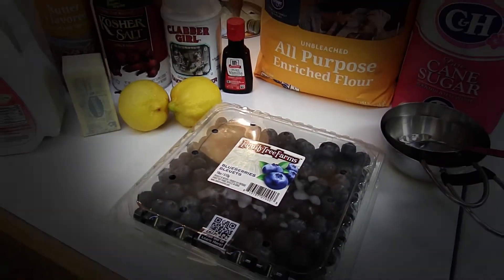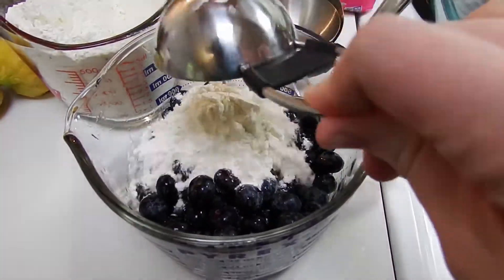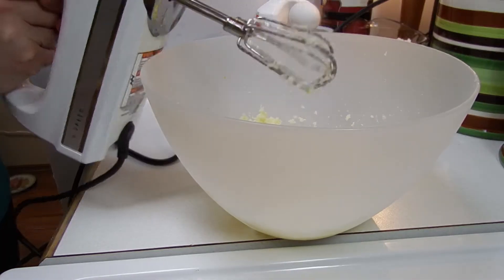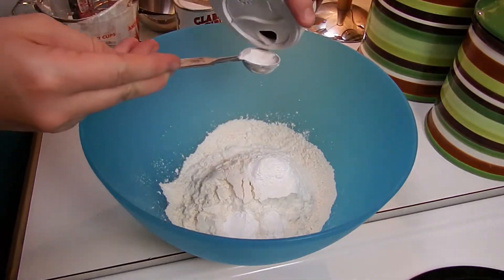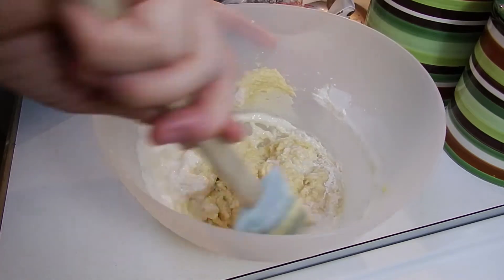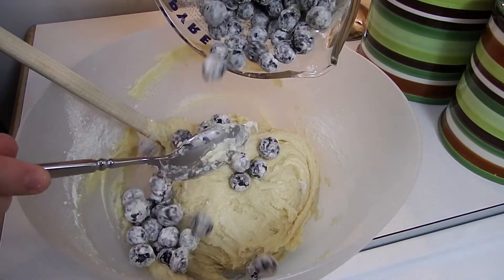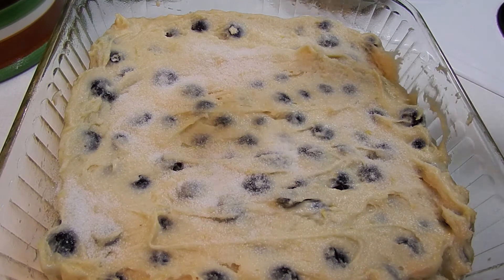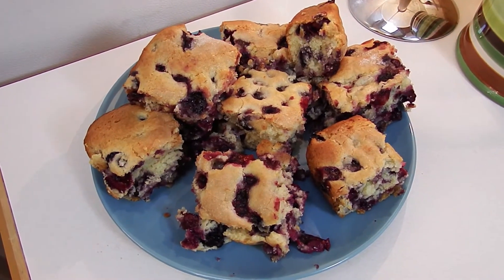BUTTERMILK BLUEBERRY BREAKFAST CAKE recipe.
Ingredients
½ cup unsalted butter, room temperature
2 tsp. lemon zest or more — zest from 1 large lemon
⅞ cup* + 1 tablespoon sugar for sprinkling
1 egg, room temperature
1 tsp. vanilla
2 cups flour (set aside ¼ cup of this to toss with the blueberries)
2 tsp. baking powder
1 tsp. kosher salt
2 cups fresh blueberries
½ cup buttermilk**

* ⅞ cup = ¾ cup + 2 tablespoons

** To make homemade buttermilk, place 1 tablespoon of vinegar or lemon juice in a liquid measuring cup. Fill cup with milk until it reaches the 1-cup line. Let stand for five minutes. Use only ½ cup of the prepared mixture for the recipe.

Instructions
Preheat the oven to 350ºF. Cream butter with lemon zest and ⅞ cup of the sugar until light and fluffy.

Add the egg and vanilla and beat until combined. Meanwhile, toss the blueberries with ¼ cup of flour, then whisk together the remaining flour, baking powder and salt.

Add the flour mixture to the batter a little at a time, alternating with the buttermilk. Fold in the blueberries.

Grease a 9-inch square baking pan (or something similar) with butter or coat with non-stick spray. Spread batter into pan. Sprinkle batter with remaining tablespoon of sugar. Bake for 35 to 45 minutes. Check with a toothpick for doneness. If necessary, return pan to oven for a couple of more minutes. (Note: Baking for as long as 10 minutes more might be necessary.) Let cool at least 15 minutes before serving.

Check out alexandracooks.com for more great recipes

v=VEyTsJQGYqM

Ending Music Clip From: Emmit Fenn - Modern Flame (feat. Yuna)

Released by TH3RD BRAIN Records